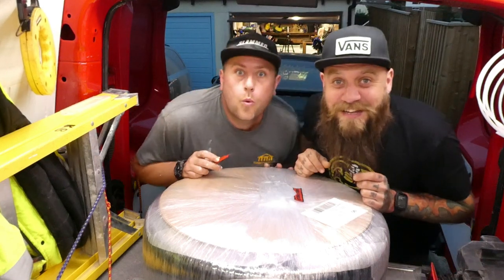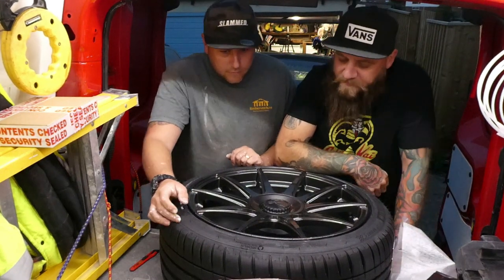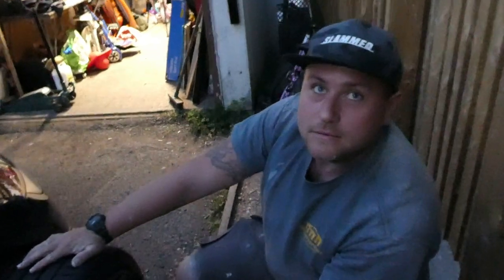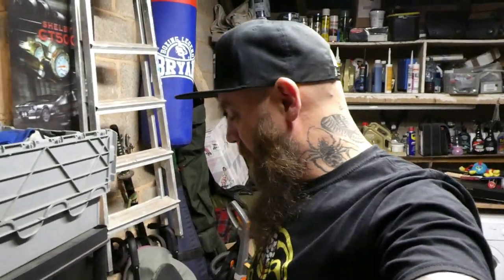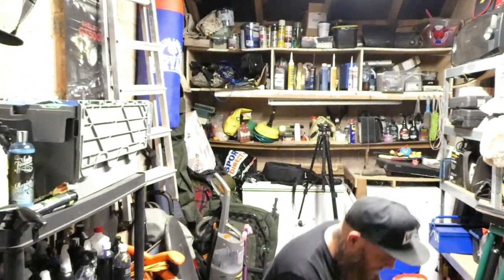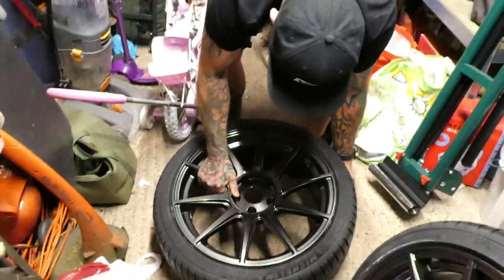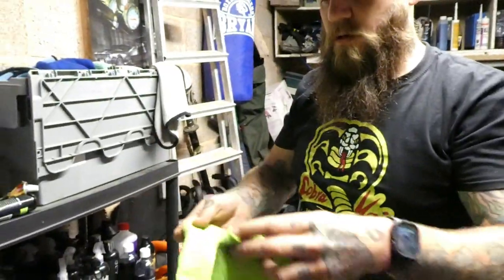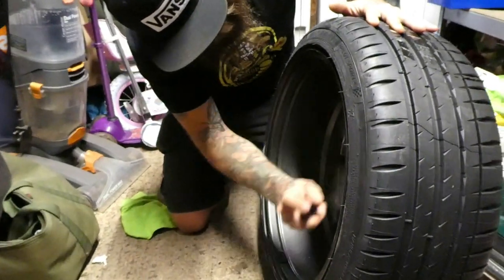New wheel reveal! + *Auto Finesse ceramic wheel coating*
Ben LOVES his new rims!!! We shall wait and see what the ceramic coating is like but hoping for good things, can’t wait to get the new wheels on the motor. Watch the video below for all the details!

Ben & Chris 🤘🏻❤️